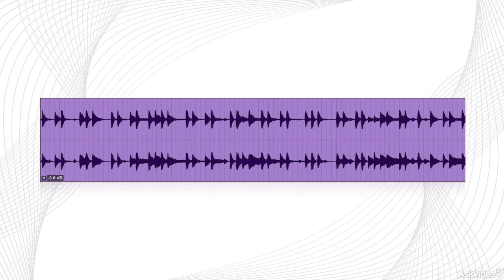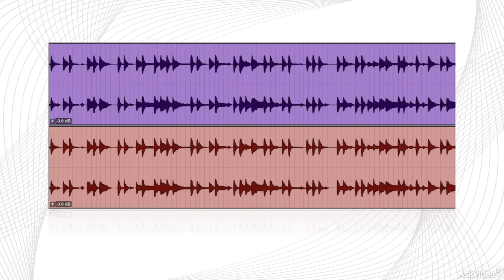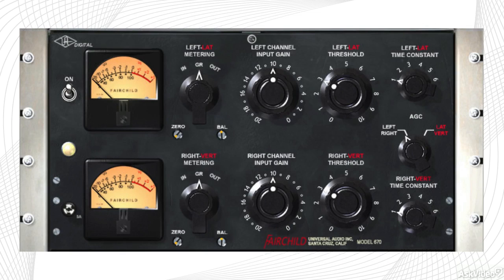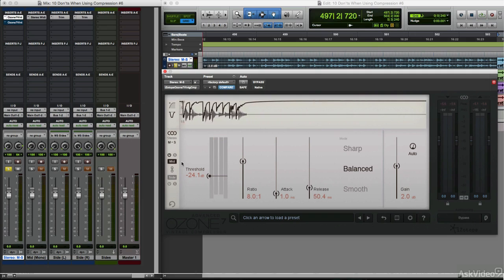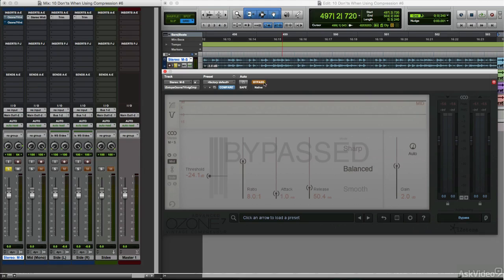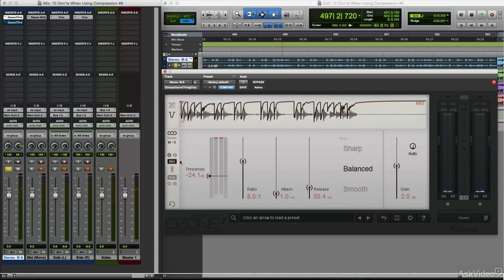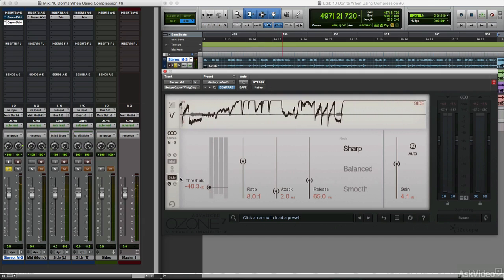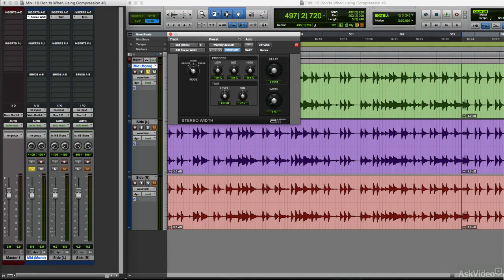Compression 7 M S Option Mid Side